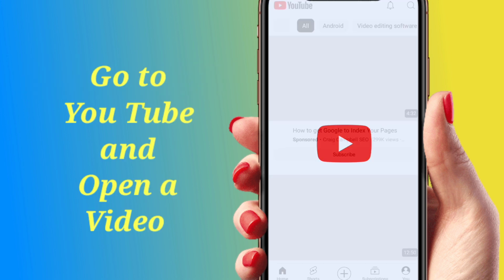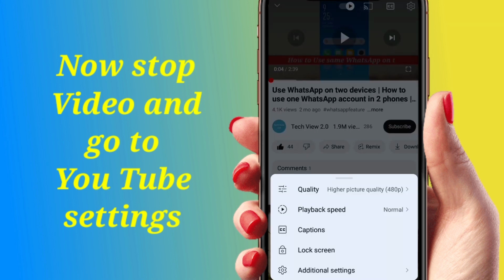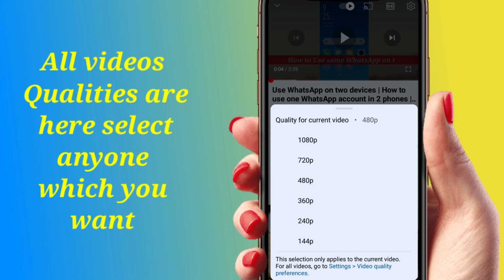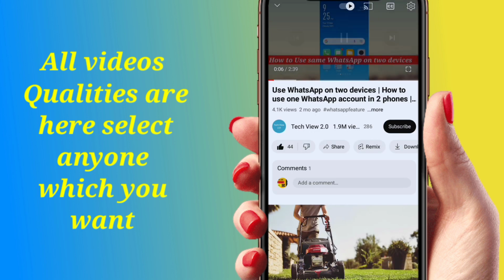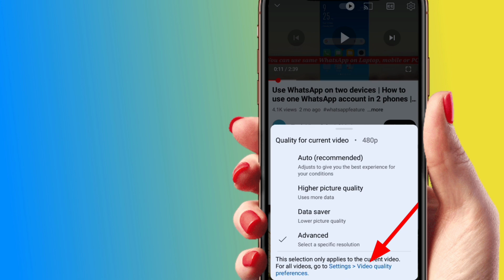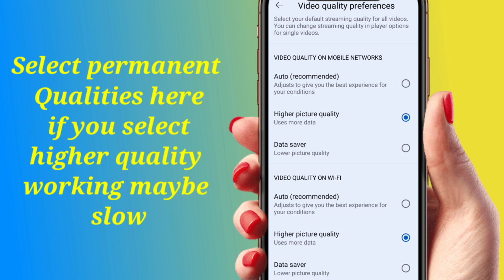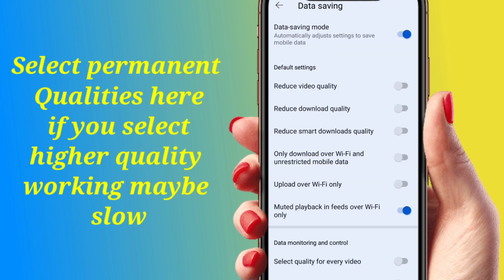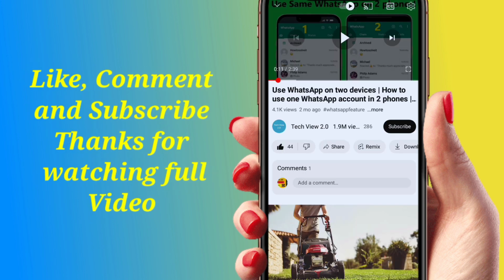Watch High Quality Videos On YouTube | See HD Videos On You Tube Now || Improve Video Quality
Official Method To Enable 4K Video In YouTube || All Android Device Supported 2024

Youtube Video Quality|Settings|Youtube Quality|How To Remove Auto Quality In Youtube|

How do you fix YouTube videos? like blurry videos & low quality videos

How to convert low quality video to 1080p HD ||Using  phone